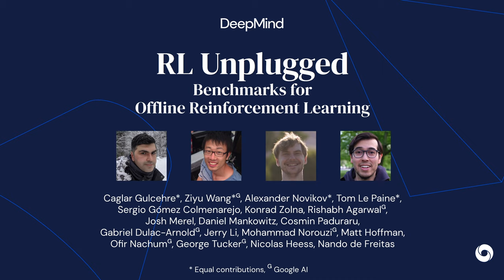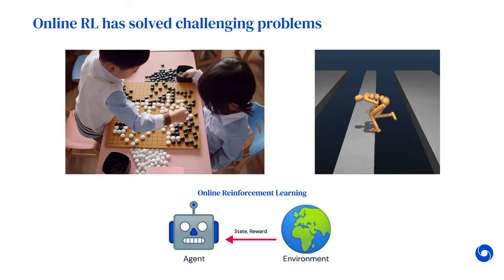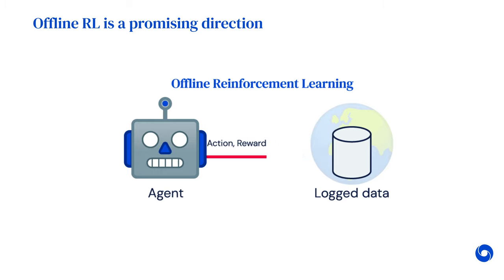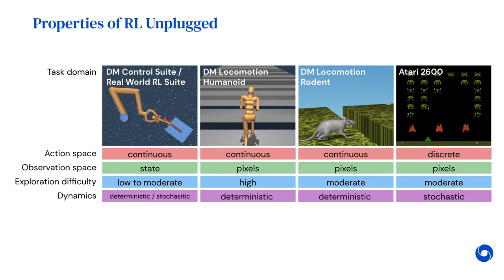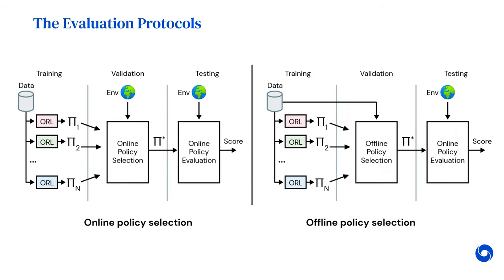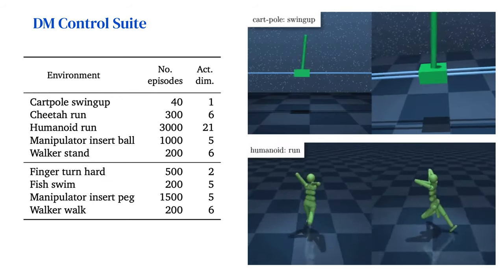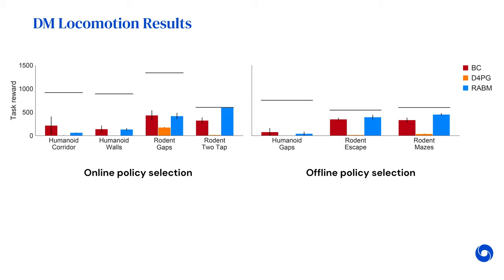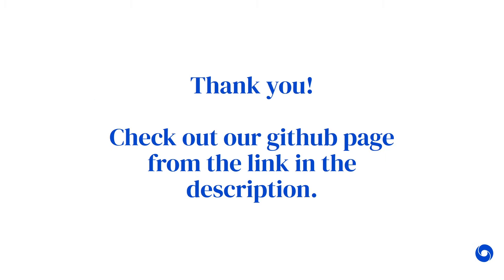RL Unplugged: Benchmarks for Offline Reinforcement Learning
Offline methods for reinforcement learning have a potential to help bridge the gap between reinforcement learning research and real-world applications. They make it possible to learn policies from offline datasets, thus overcoming concerns associated with online data collection in the real-world, including cost, safety, or ethical concerns. In this paper, we propose a benchmark called RL Unplugged to evaluate and compare offline RL methods. RL Unplugged includes data from a diverse range of domains including games (e.g., Atari benchmark) and simulated motor control problems (e.g., DM Control Suite). The datasets include domains that are partially or fully observable, use continuous or discrete actions, and have stochastic vs. deterministic dynamics. We propose detailed evaluation protocols for each domain in RL Unplugged and provide an extensive analysis of supervised learning and offline RL methods using these protocols. We will release data for all our tasks and open-source all algorithms presented in this paper. We hope that our suite of benchmarks will increase the reproducibility of experiments and make it possible to study challenging tasks with a limited computational budget, thus making RL research both more systematic and more accessible across the community. Moving forward, we view RL Unplugged as a living benchmark suite that will evolve and grow with datasets contributed by the research community and ourselves.

A collaboration from researchers at DeepMind and Google AI.